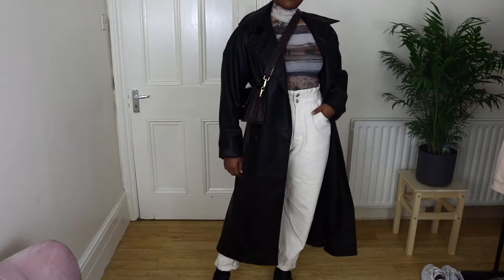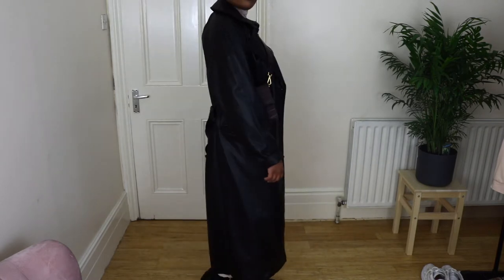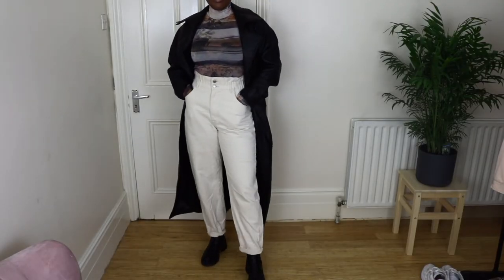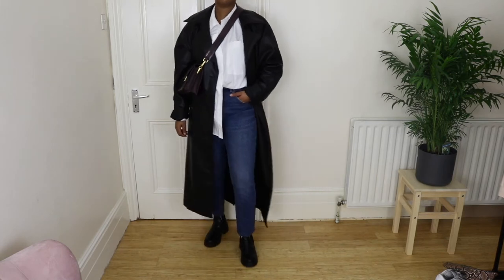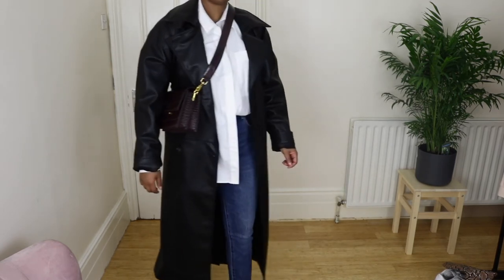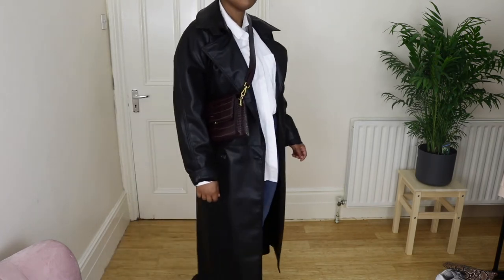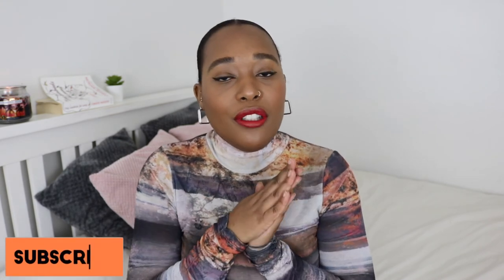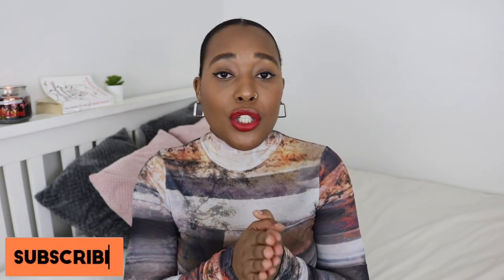HOW TO STYLE LEATHER TRENCH COAT - Popular Autumn trend - Outfit Inspo!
HOW TO STYLE A LEATHER TRENCH COAT - Showing you 7 different ways to style a leather trench coat, which is one of the trends for this Autumn/Winter.